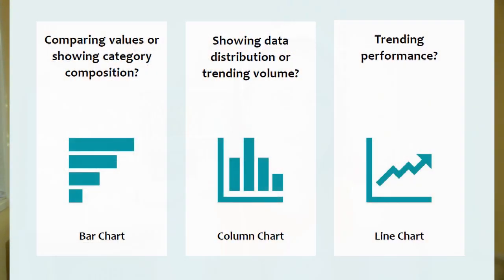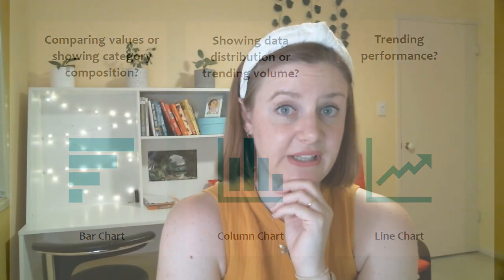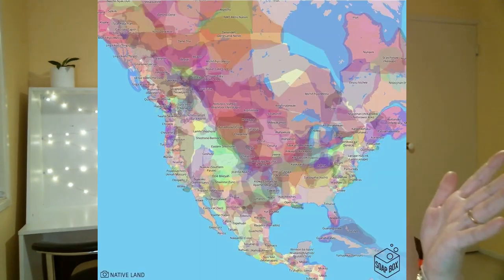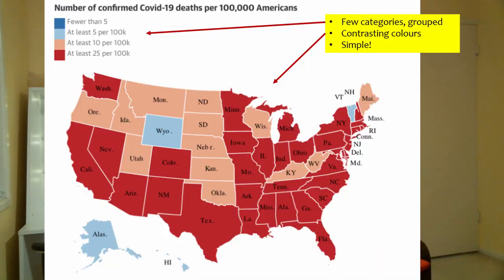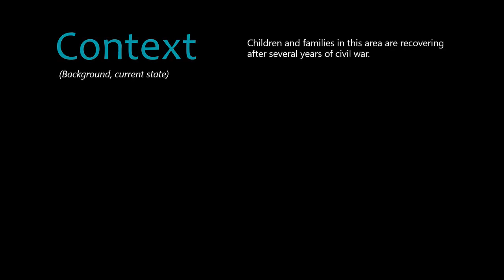Workshop: Storytelling & Pitching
Presenter: QUT Bands

Description: The  difference between a good solution and great solution could be as simple as  how you convey your story in your pitch. Learn about the art of storytelling  and pitching at this QUT BANDS session.